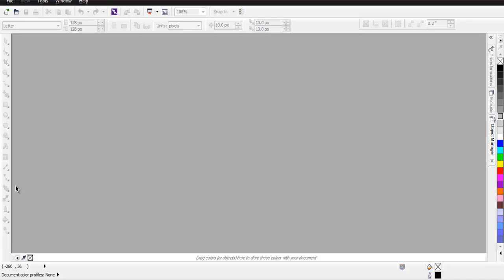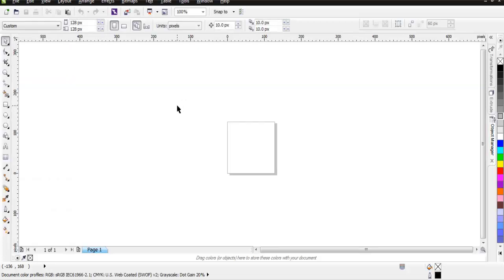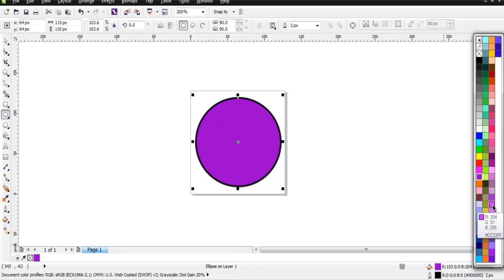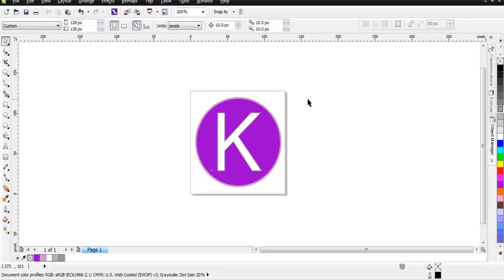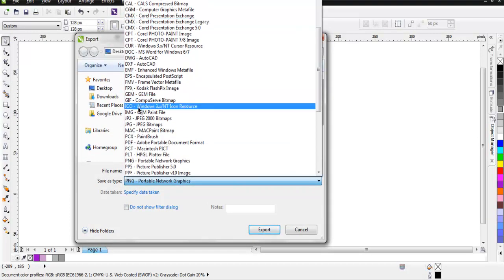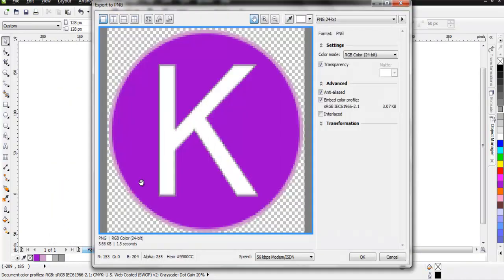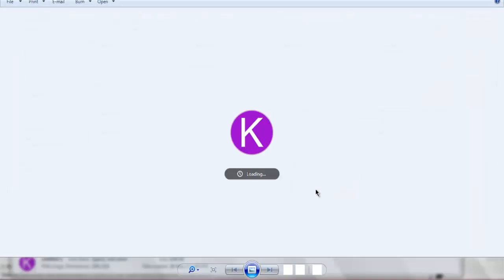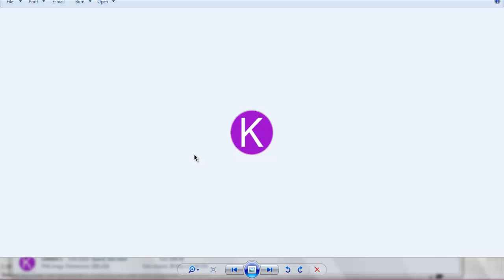Coreldraw Create Icon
Learn how to Create Icon in Coreldraw.